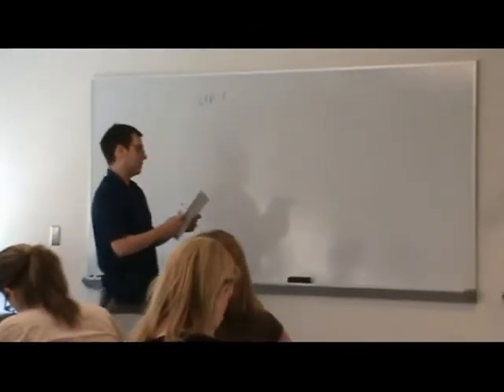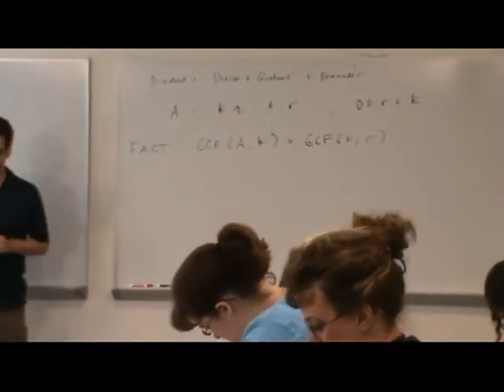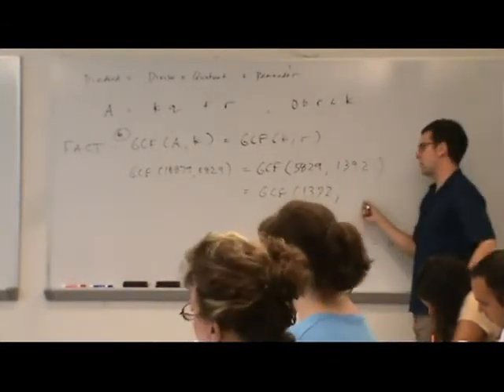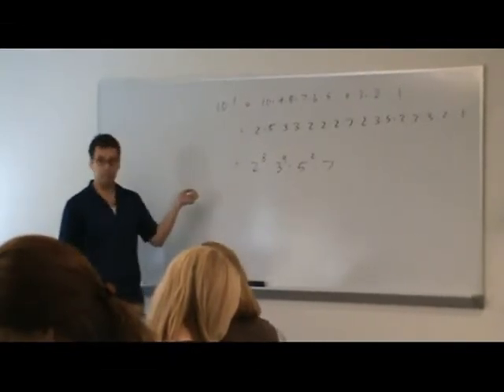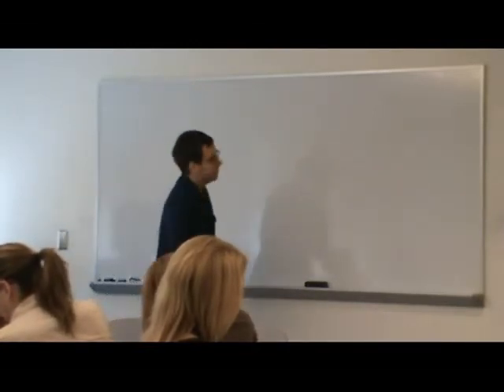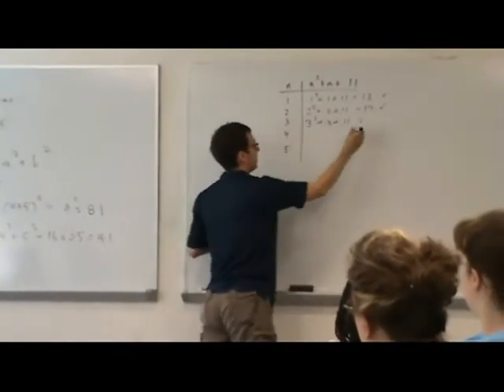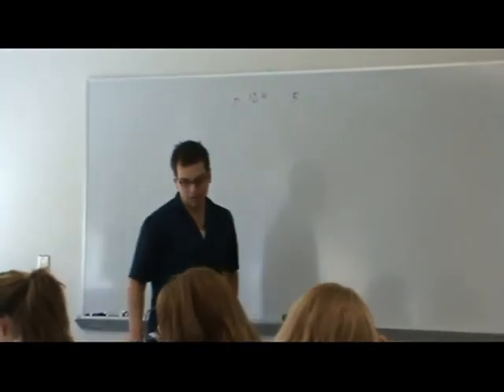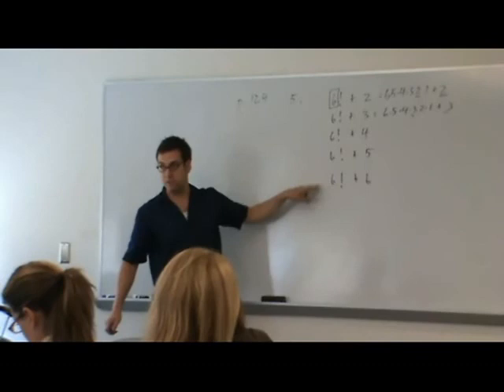Euclid's Algorithm/Assorted Number Theory Exercises